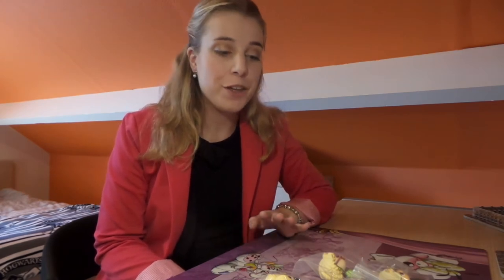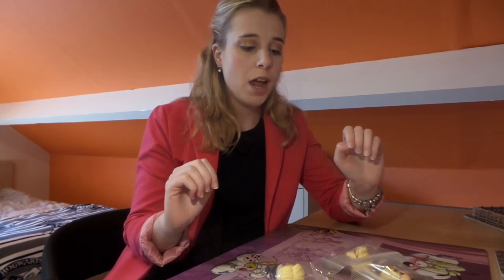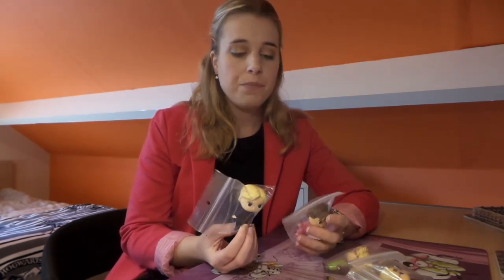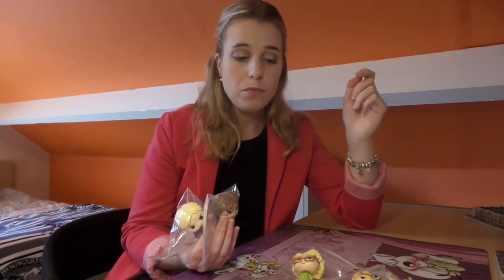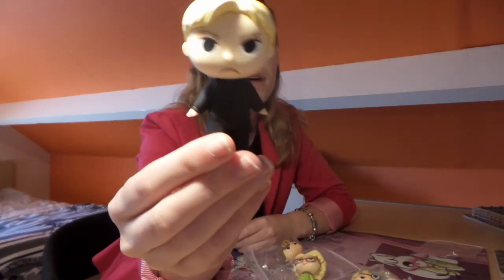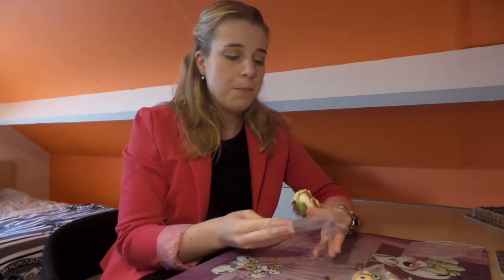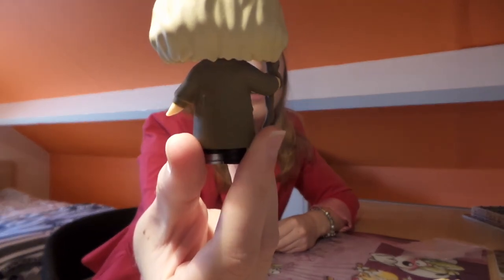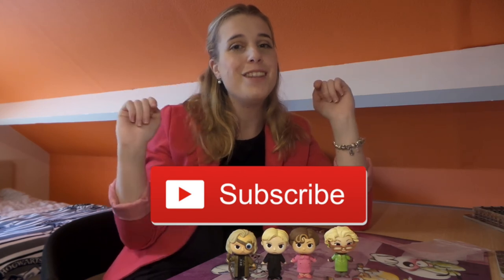NEW HARRY POTTER MYSTERY MINIS SERIES 3⎮zoangig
OPEN ME!!!

Hello everyone!

Welcome (back) to my channel. Join me while I show you these new Harry Potter Mystery Minis I got from my local shop! ⚡️